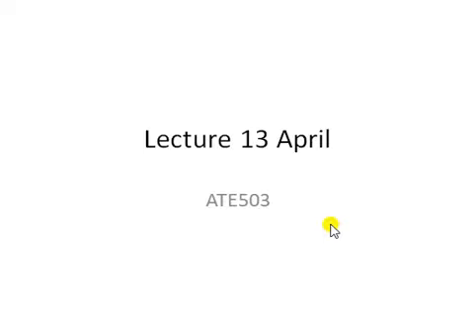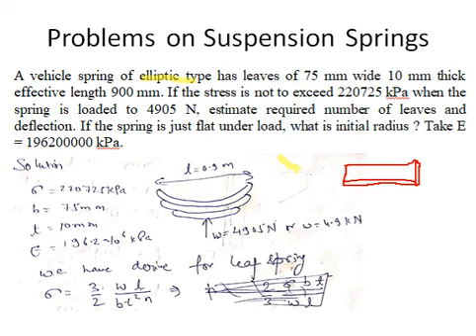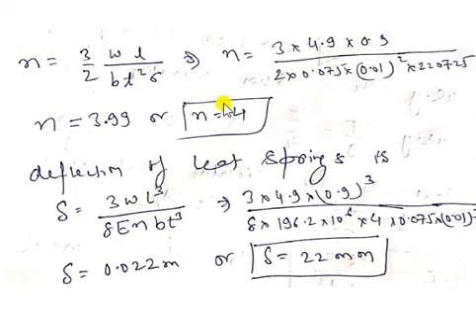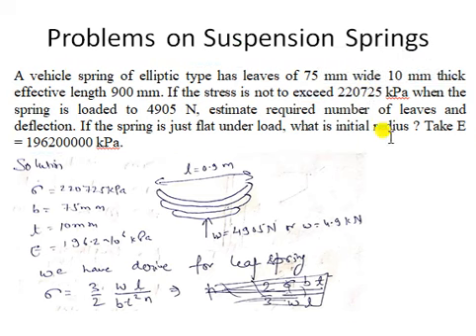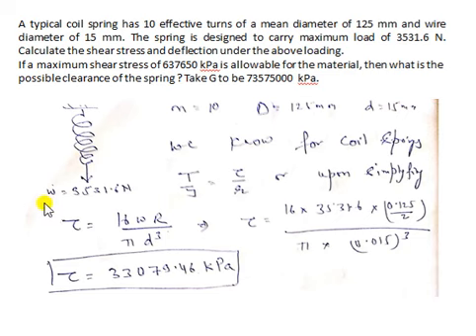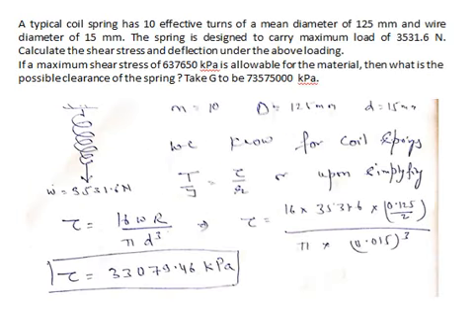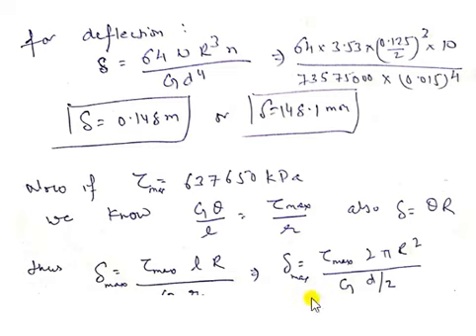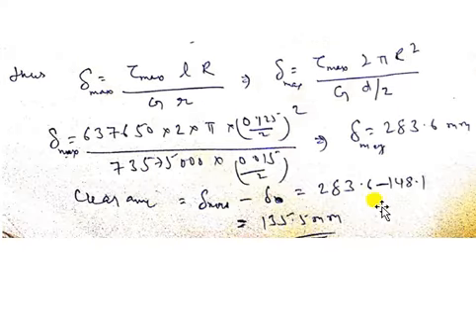Leaf and coil springs problems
Numericals based on springs